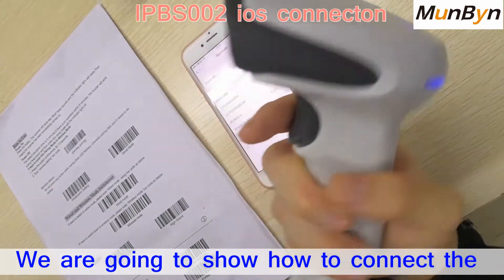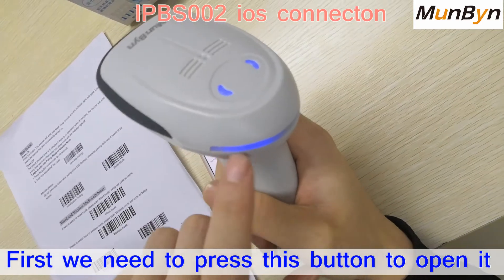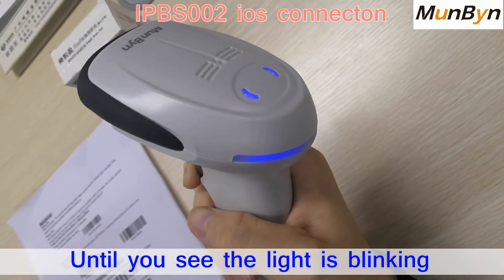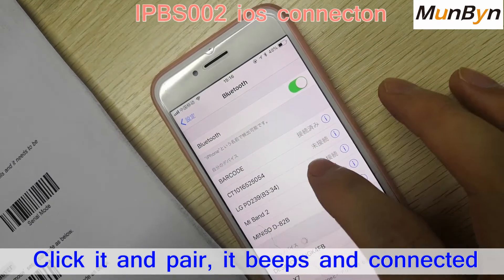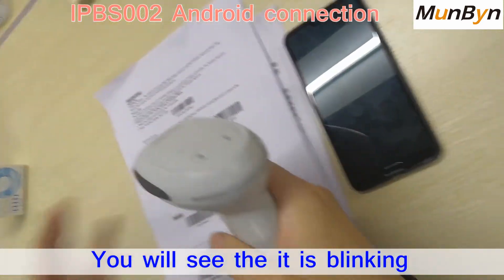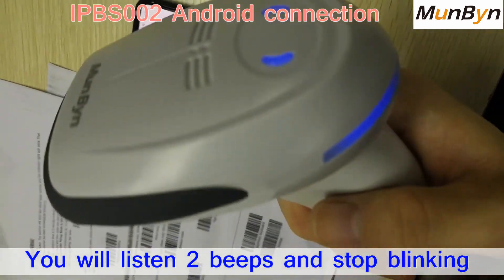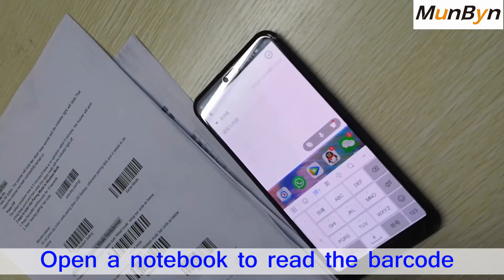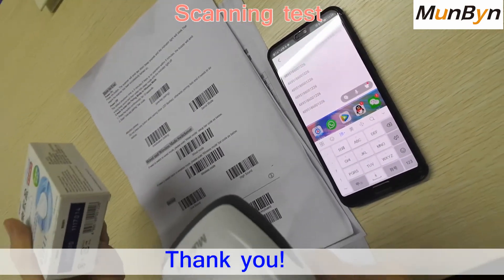MUNBYN How to connect IPBS002 Bluetooth Barcode Scanner with ios/Android devices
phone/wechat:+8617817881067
live:munbyn
Contact：Mark Yuan
Skype:munbyn